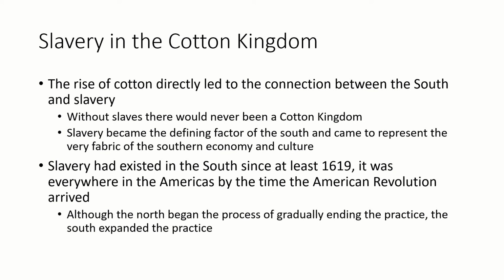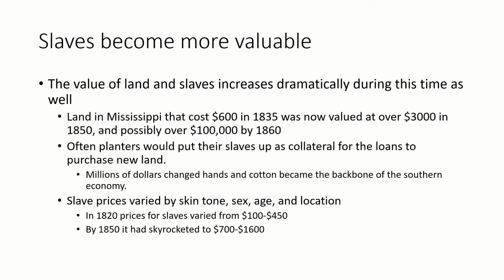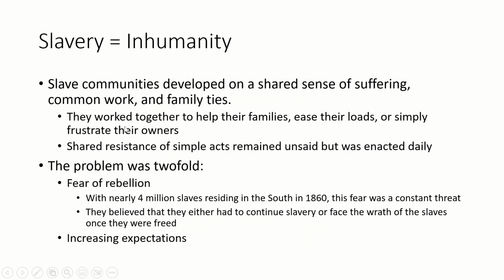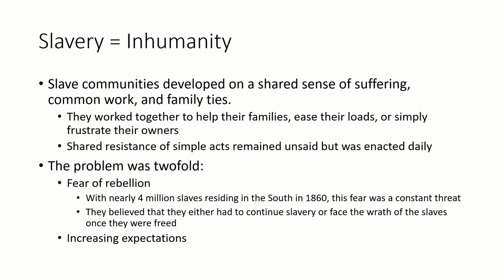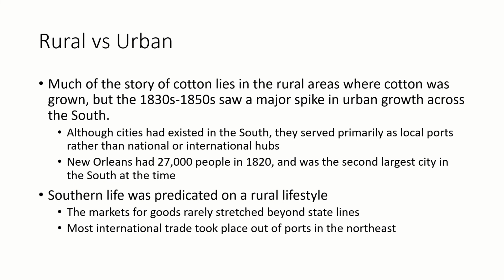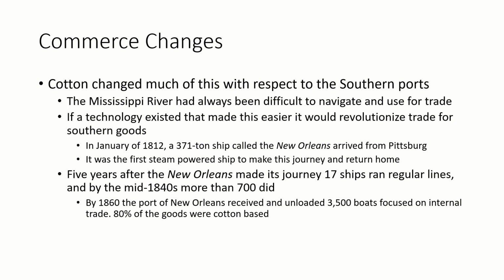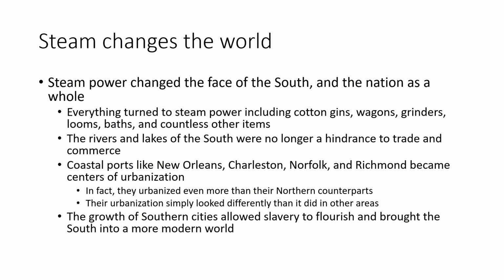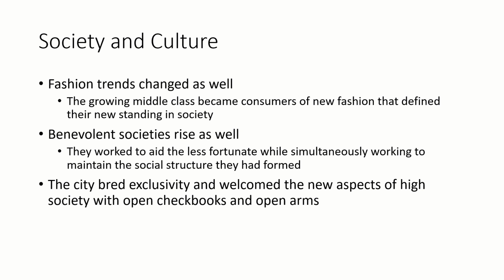Chapter 11: The Cotton Revolution - Sections 3 and 4